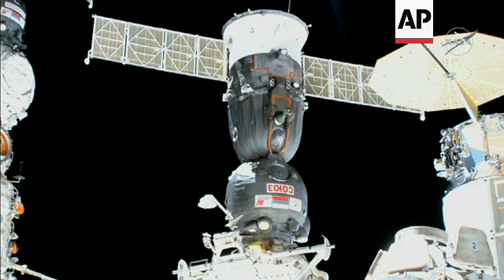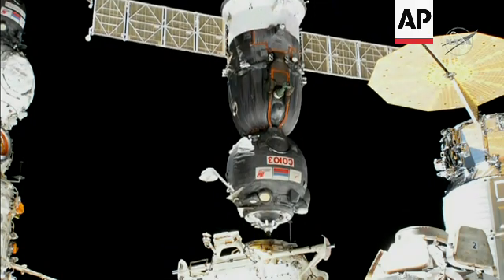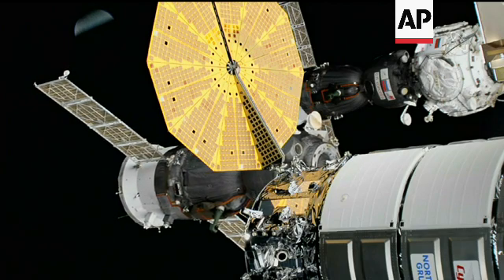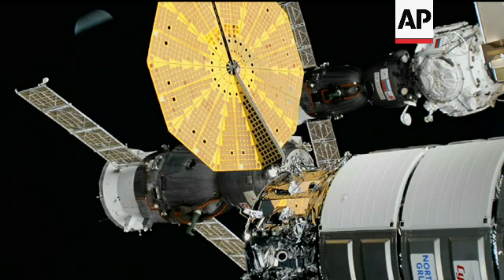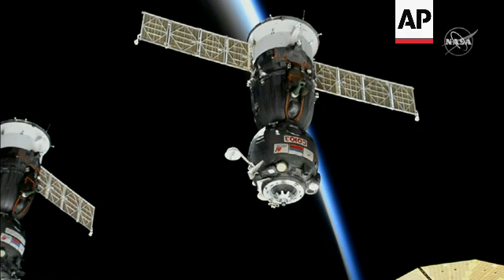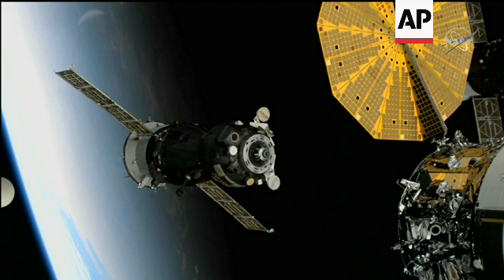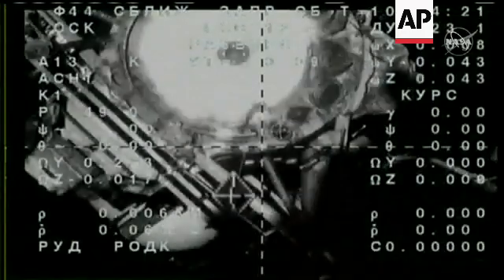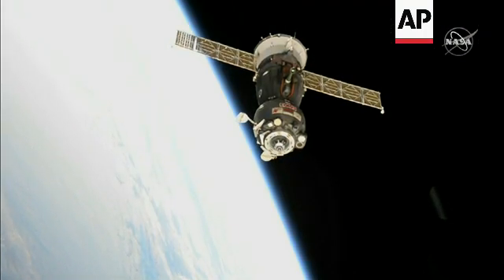Soyuz spacecraft undocks from Int'l Space Station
(30 Mar 2022) A Soyuz spacecraft is returning to Earth after it undocked from the International Space Station on Wednesday. NASA confirmed that the undocking occurred at 3:21 a.m. Eastern Time (0721 GMT) over the South Atlantic Ocean.
A NASA astronaut is on board the Soyuz after a US record-breaking 355 days at the International Space Station. Also there are the Russian space agency's Anton Shkaplerov and Pyotr Dubrov, who also spent the past year in space.
The three are scheduled to land in Kazakhstan later on Wednesday, returning to a world overshadowed by the Ukraine war.
But despite the heightened tensions between the US and Russia over the invasion of Ukraine, their return will follow customary procedures.